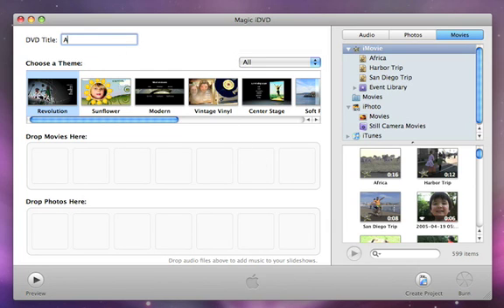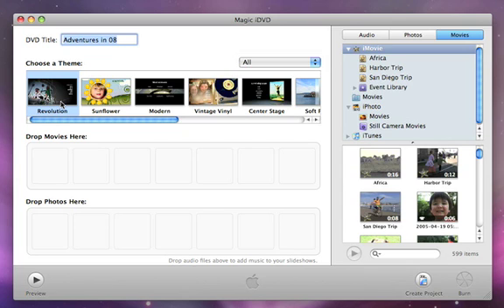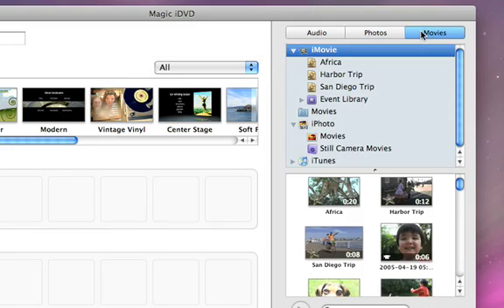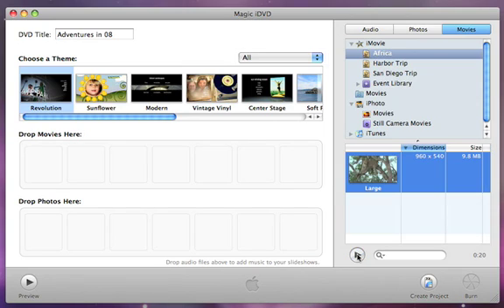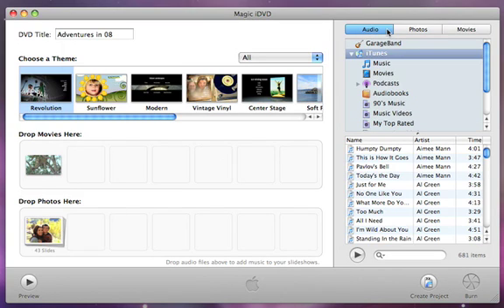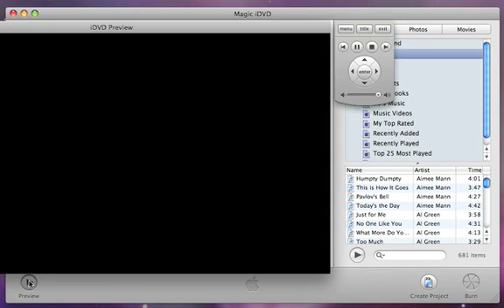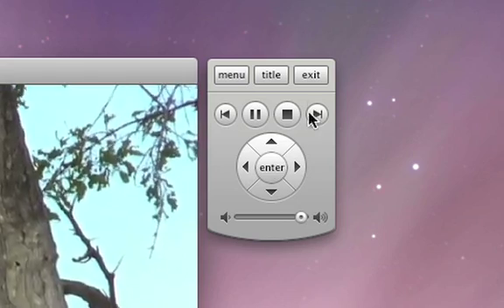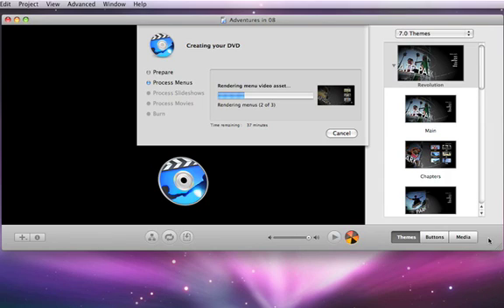iDVD09: A01 Making a Magic iDVD CC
iDVD09: A01 Making a Magic iDVD with subtitles